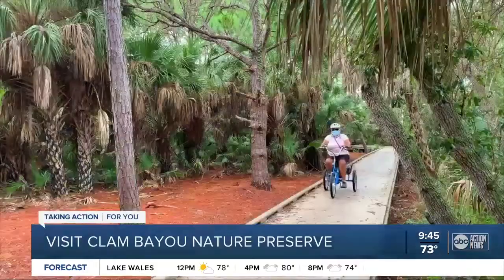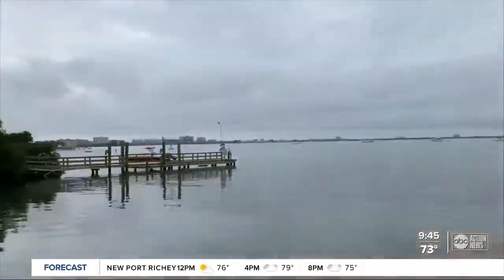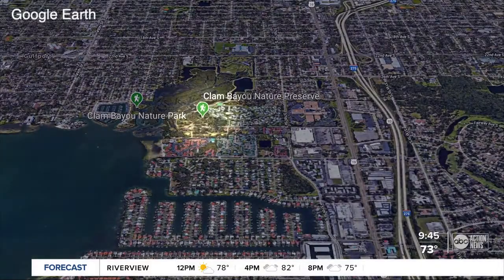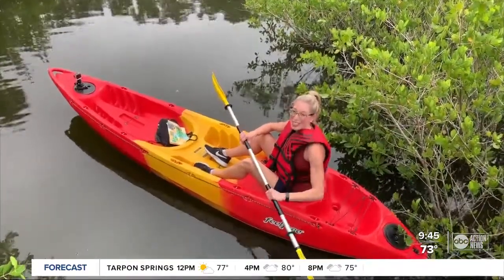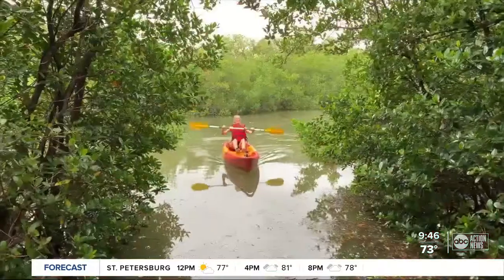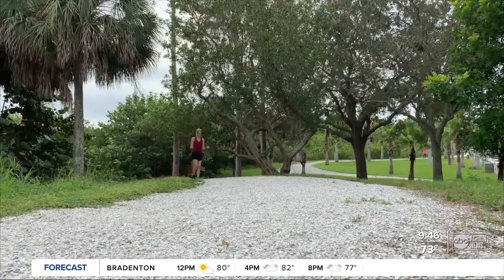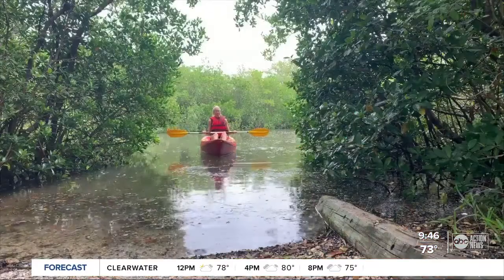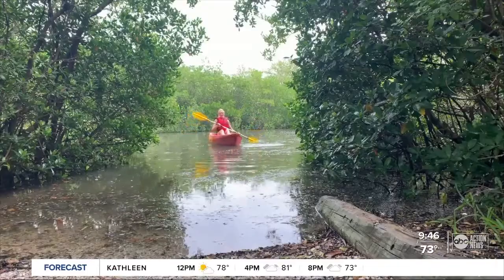Walking Club: Exploring Clam Bayou Nature Preserve & Clam Bayou Nature Park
Walking Club: Exploring Clam Bayou Nature Preserve &amp; Clam Bayou Nature Park